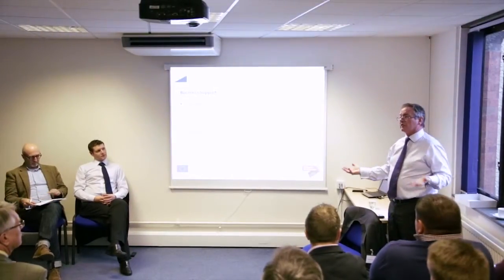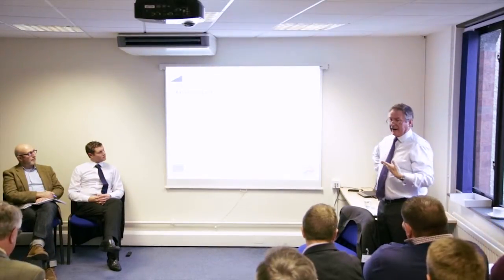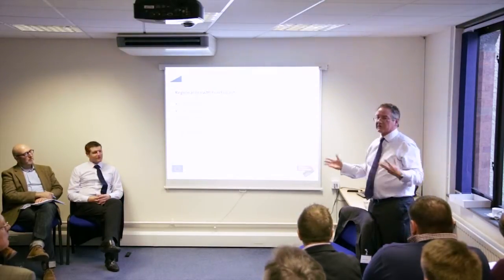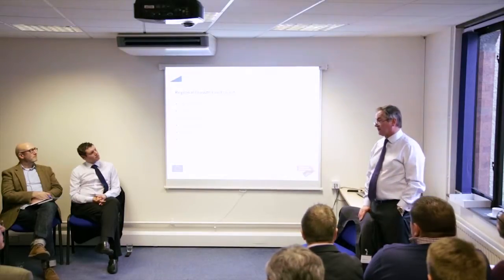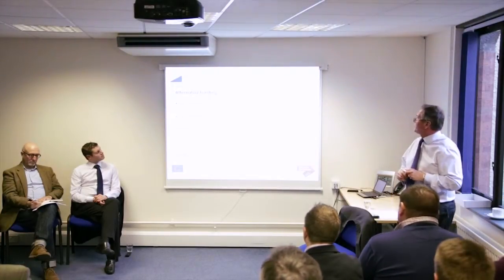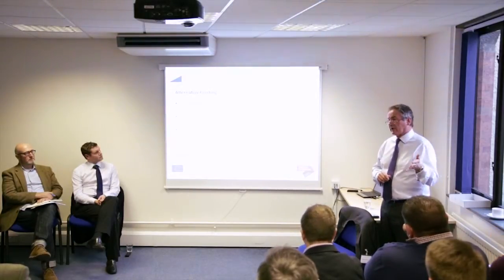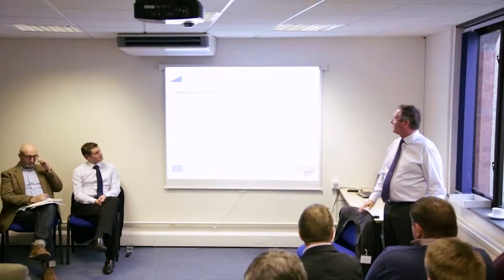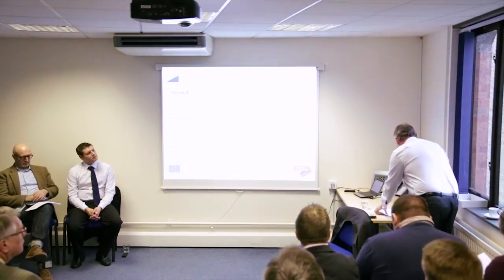GrowthNet 'Funding Options for Growth' - Funding Options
Mike Stutter from Business West summarises the many funding options available to businesses